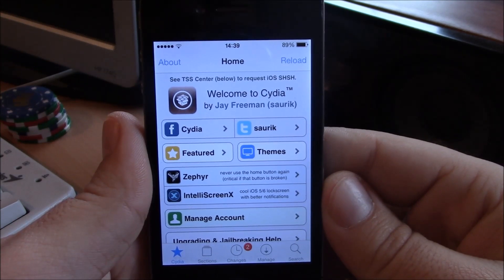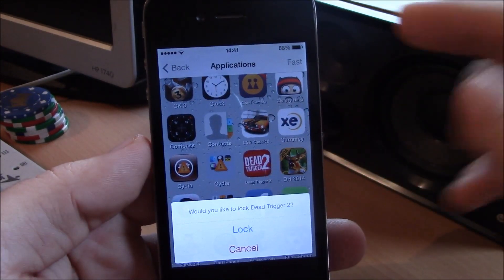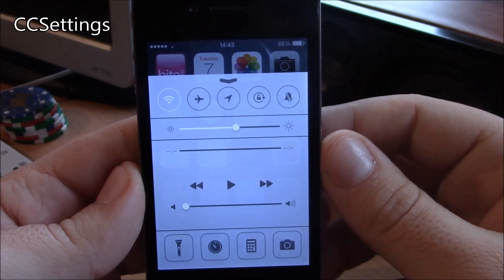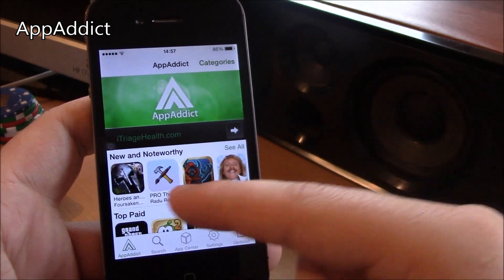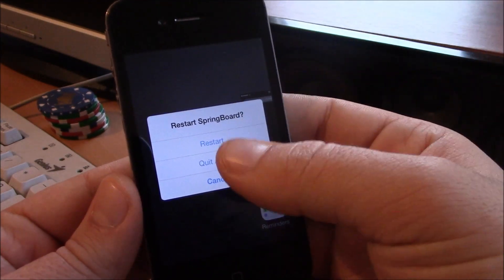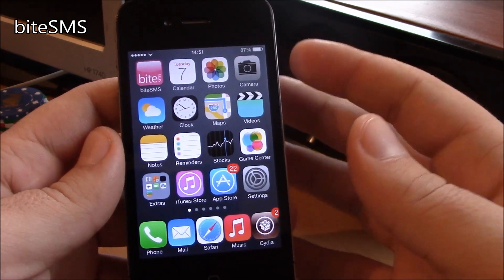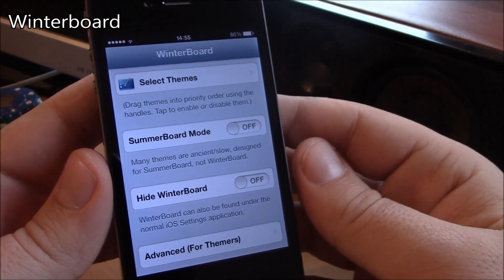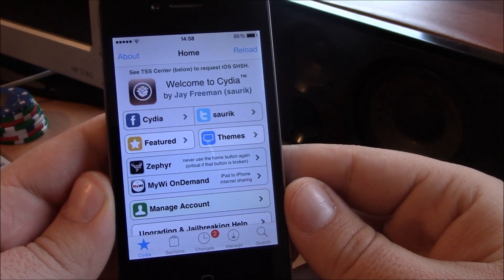TOP 10 MUST HAVE iOS 7 Jailbreak Cydia Tweaks & Apps 2014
1.Lockdown Pro : repo.biteyourapple.net